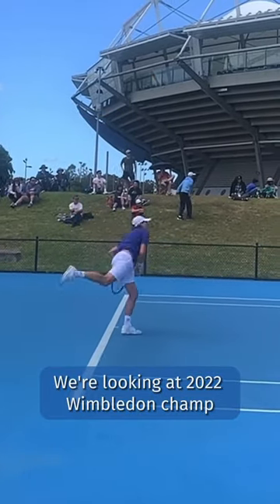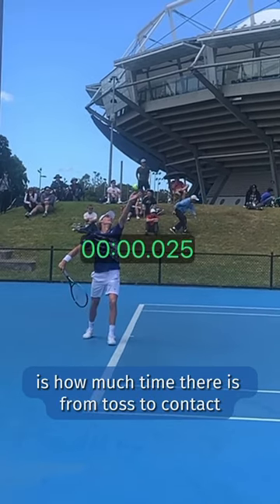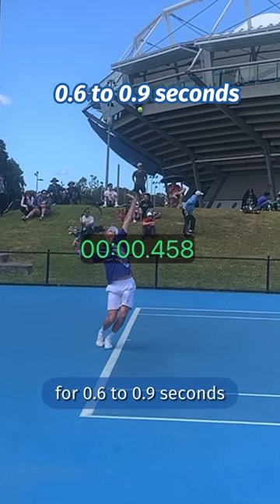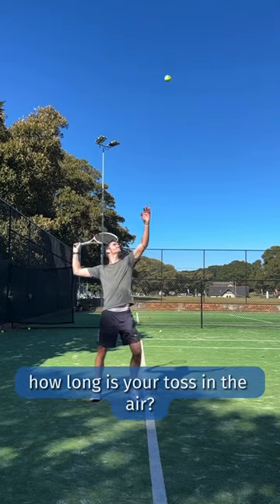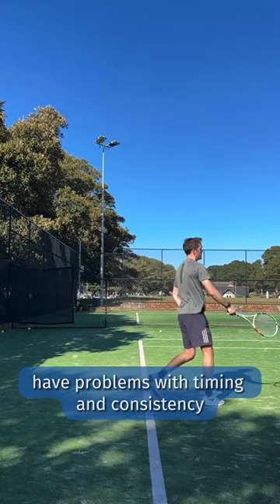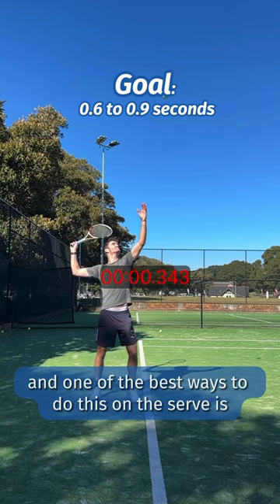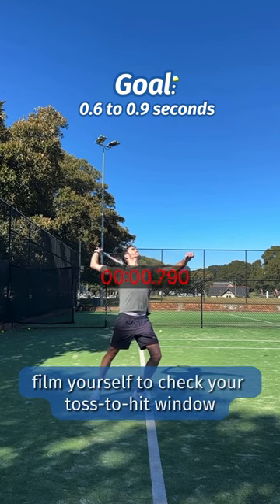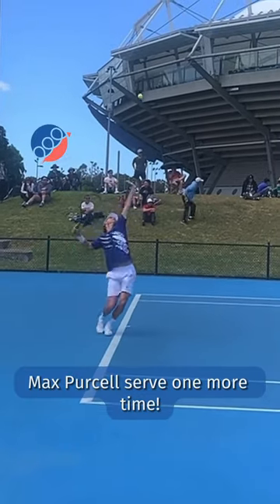How Long is Your Toss in the Air?